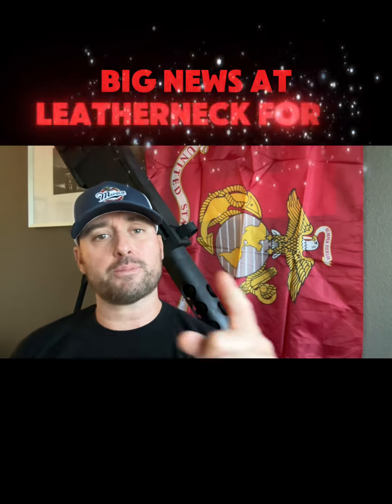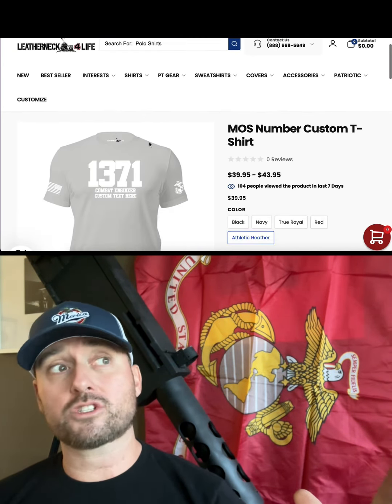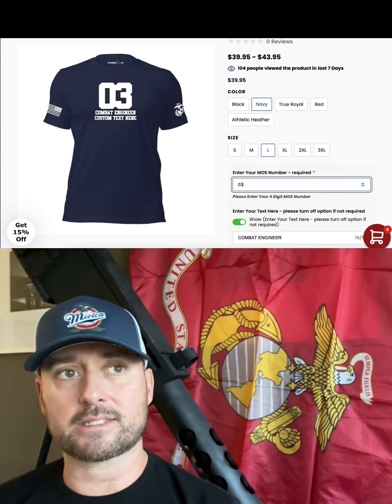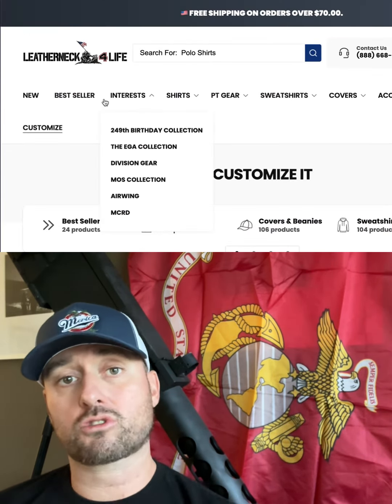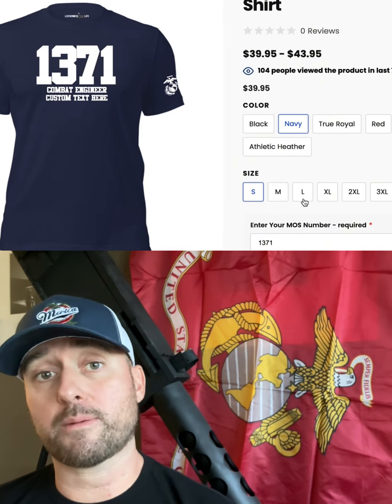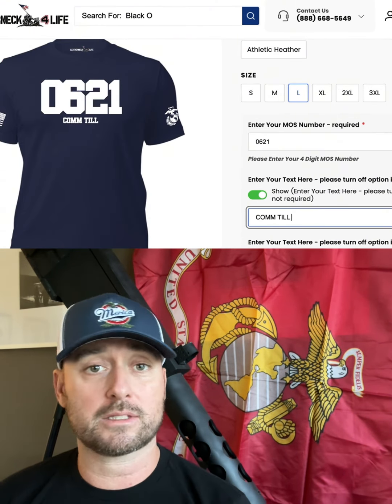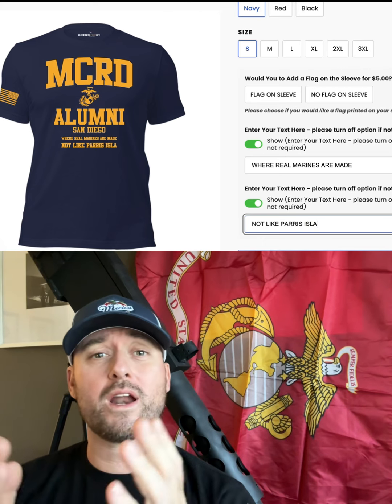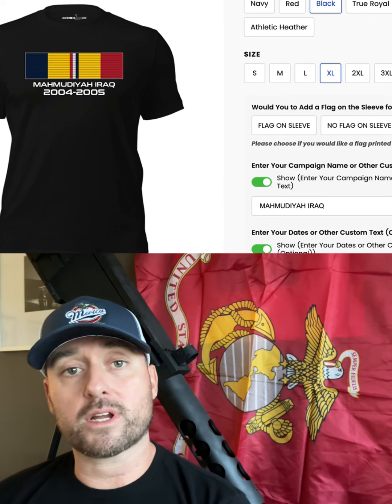Fully customizable Marine Corps shirts!